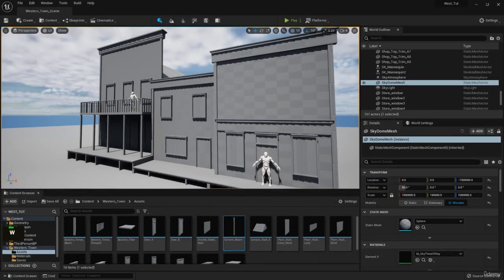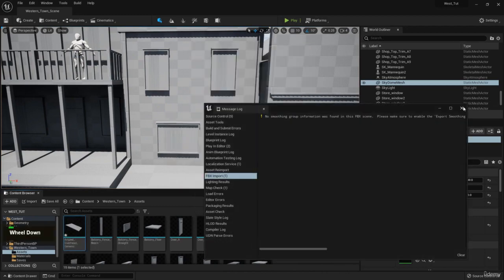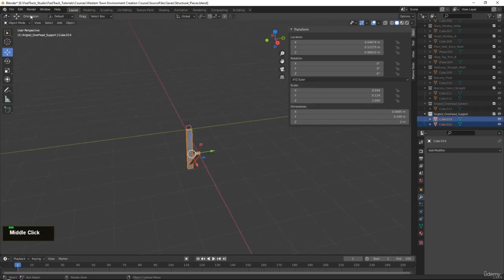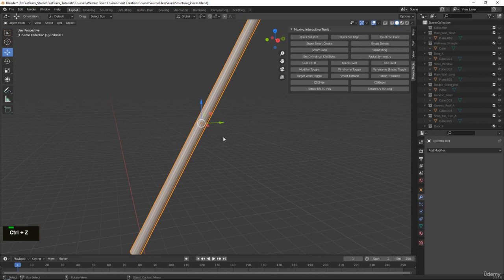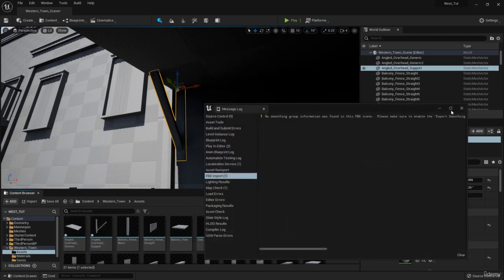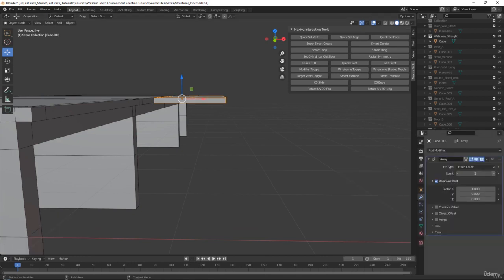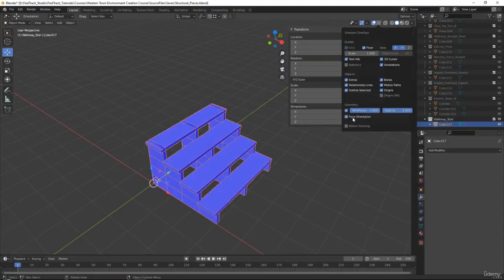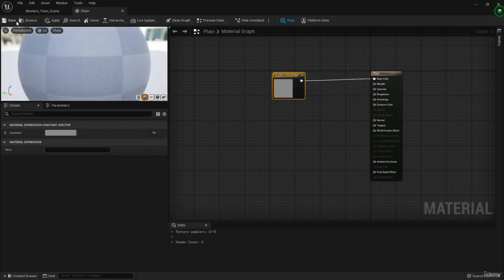7 07 Creating Our Blockout Pieces Part5